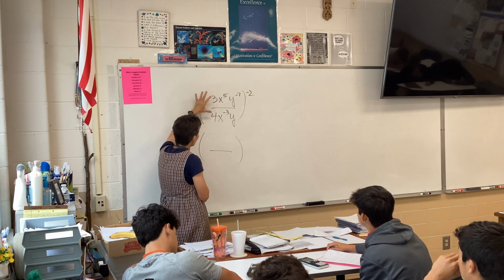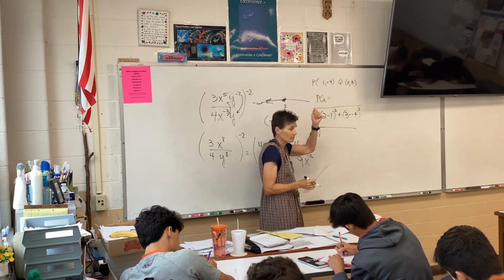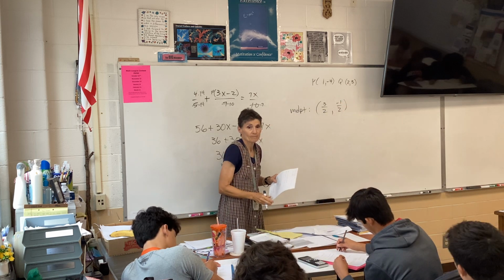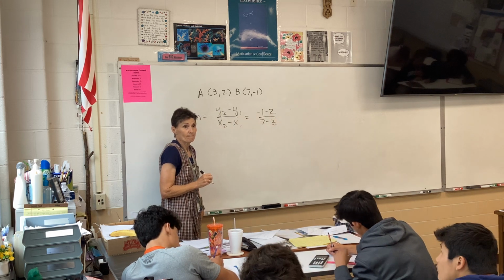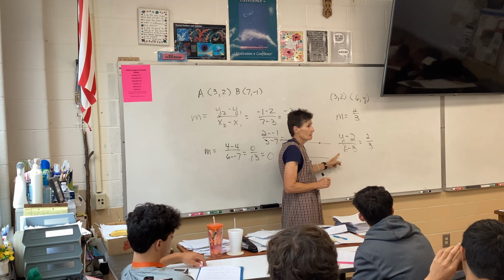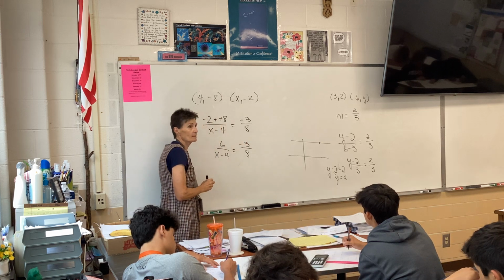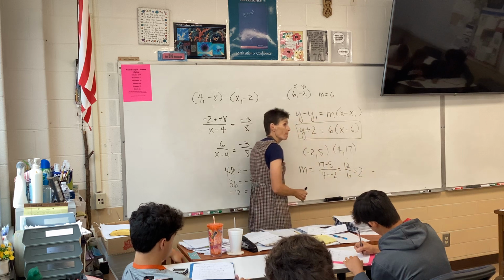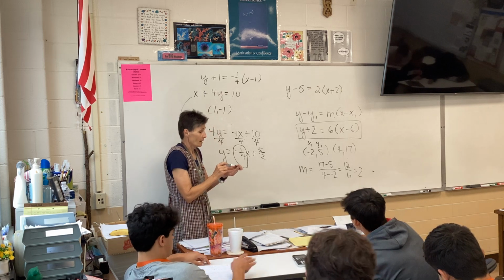Precal A Ptc. Quiz P1-P3; Notes P4 #1-3c